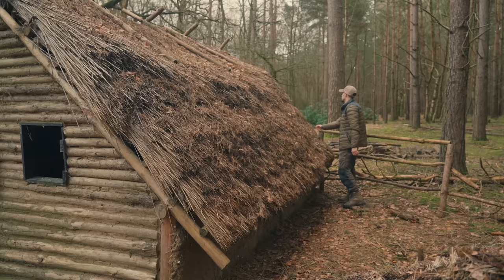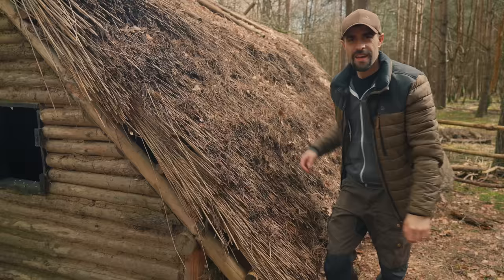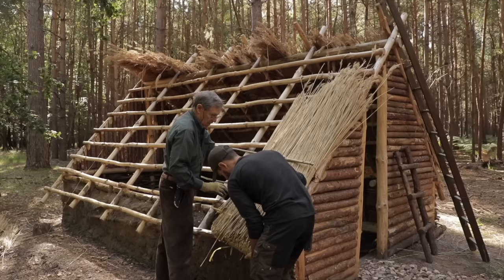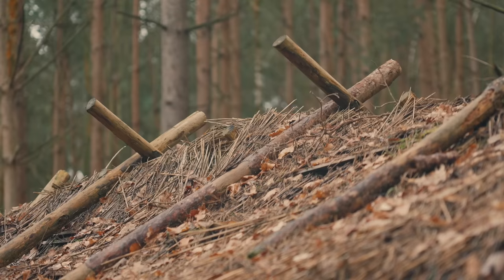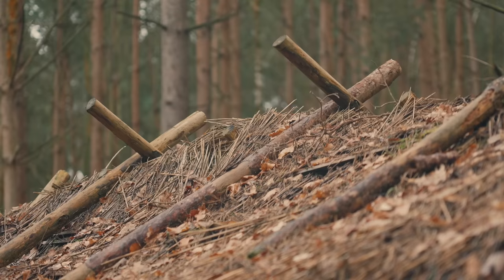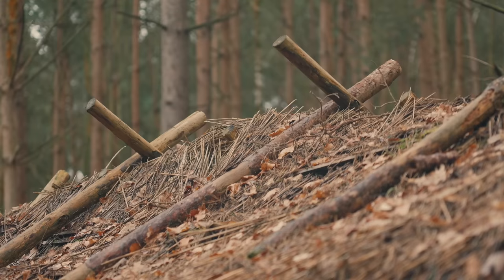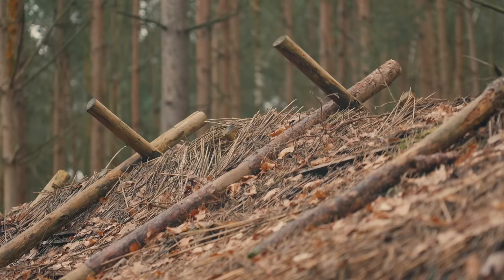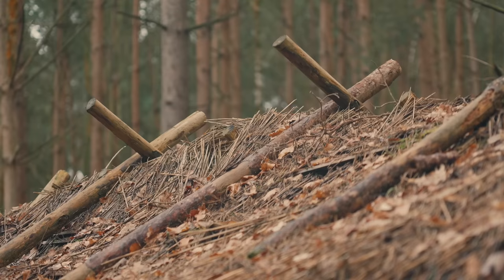Bushcraft Shelter 1,461 Days Later: Thatched Roof Saxon House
Here is a tour of the medieval-style bushcraft saxon house with thatch roof that we built 4 years ago. I head back to the saxon pit house or "grubenhaus" to see how it is doing 1,461 days after it was built. The saxons occupied Britain from the 5th to the 11th century. Many of their houses were built by digging a pit in the ground which would help to keep a consistent temperature throughout the year. The house was built with simple hand tools and you can watch every episode of the series below.